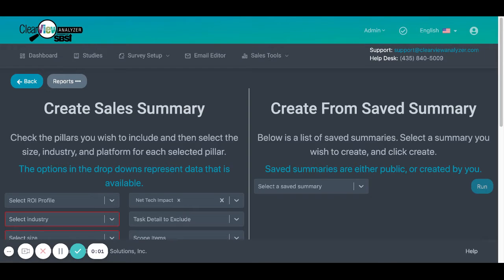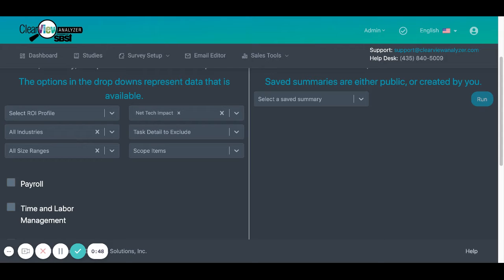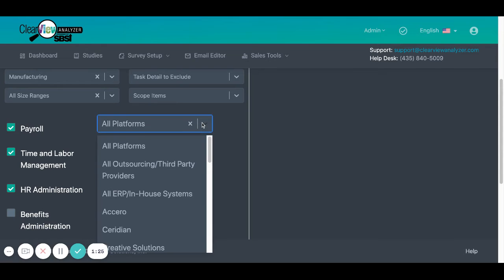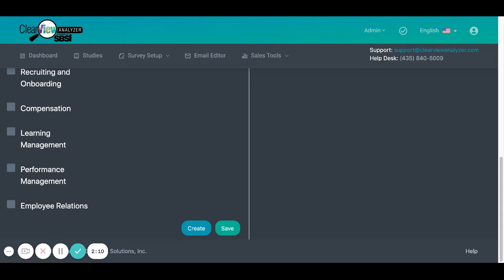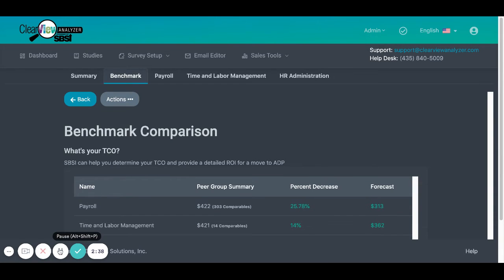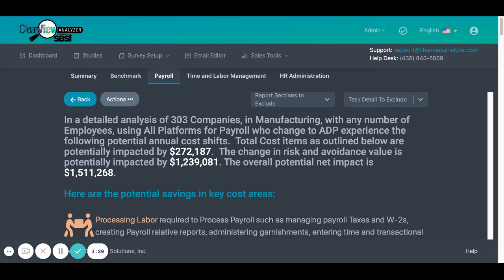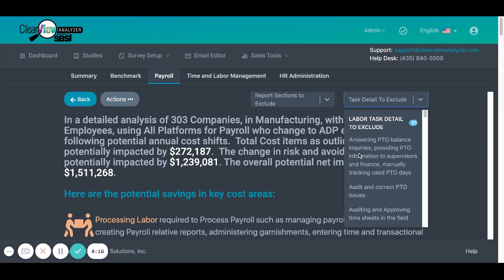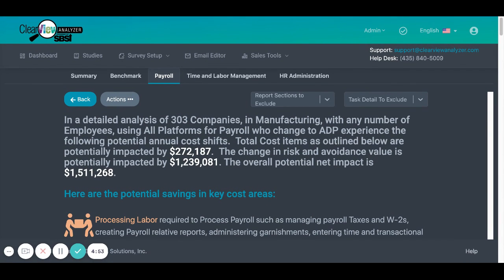Analytics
How to use ClearView Analyzer analytics and sales summaries.